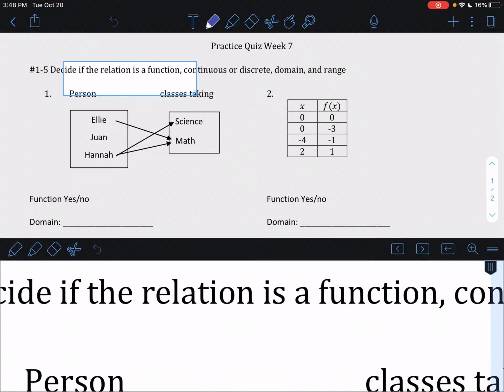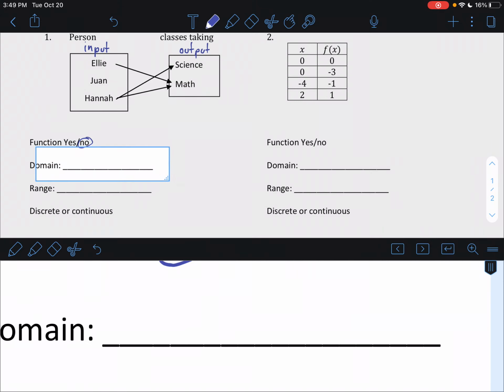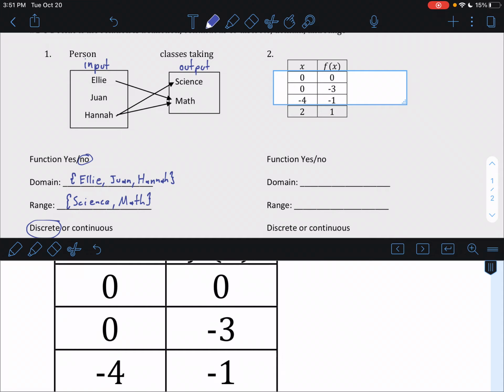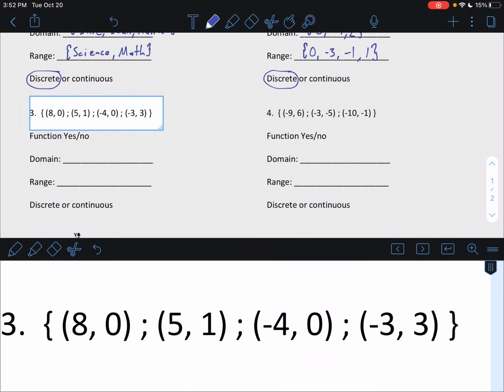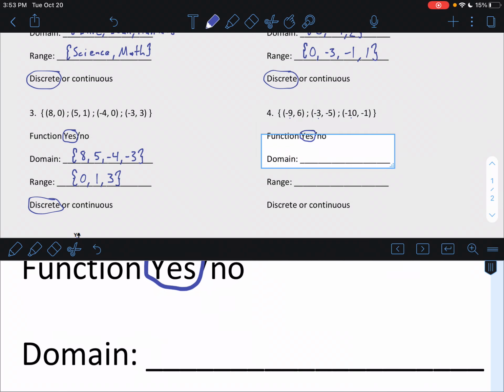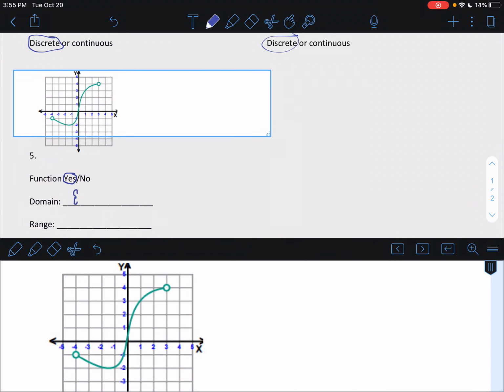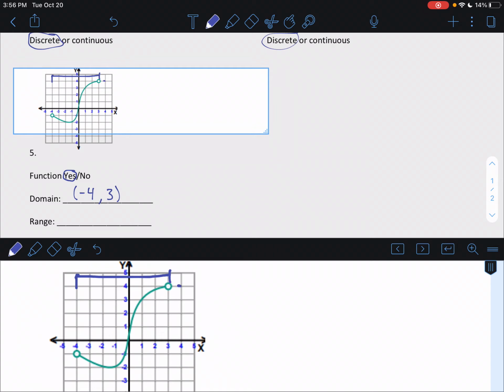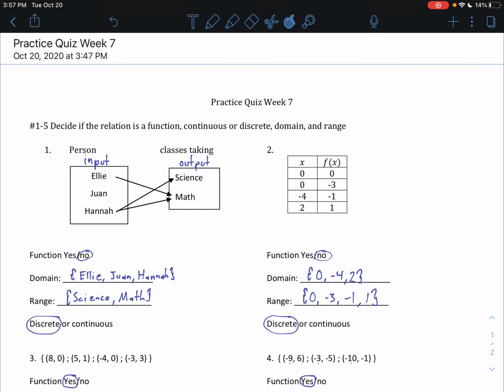Algebra 1A Week 7 Quiz Review